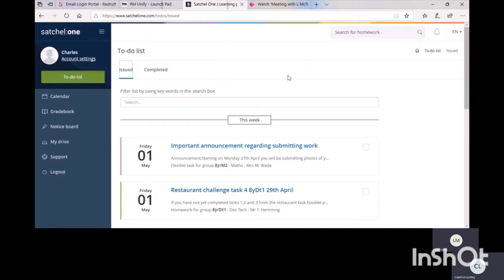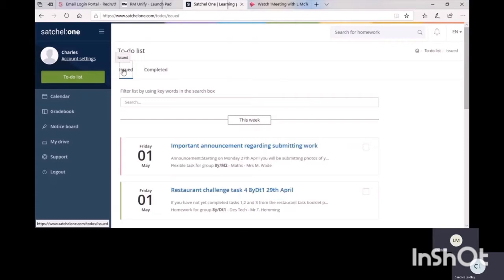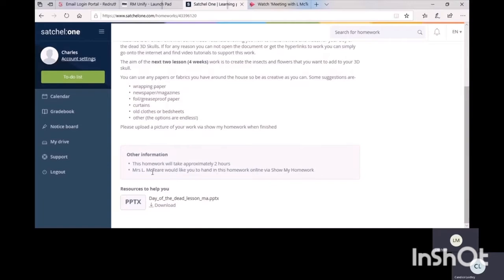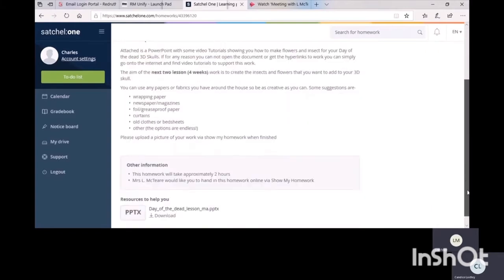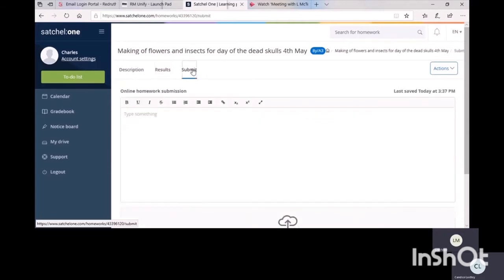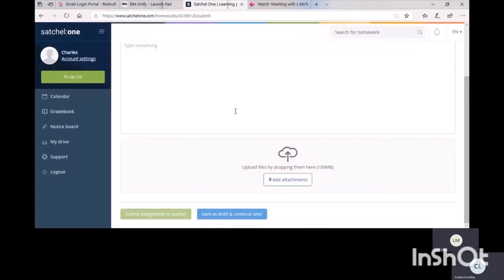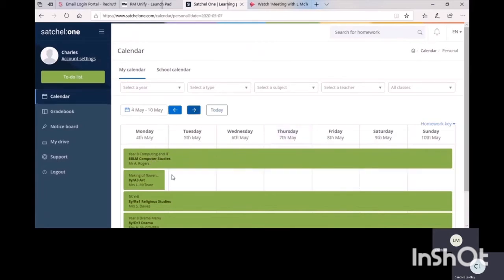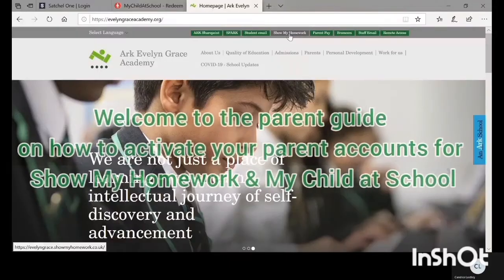EGA Show My Homework and My Child at School Parent Guide 2021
A guide to provide an insight to our parents and carers about Show My Homework and My Child at School.  This video will give a step by step guide on how to activate a parent account for both platforms.

Musician: Ikson Music